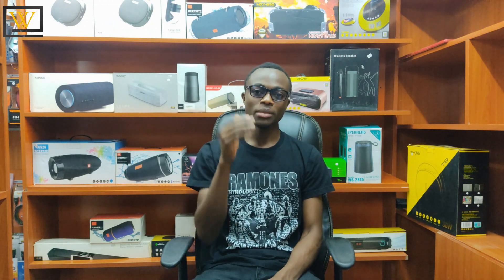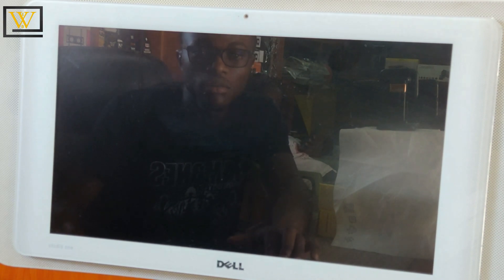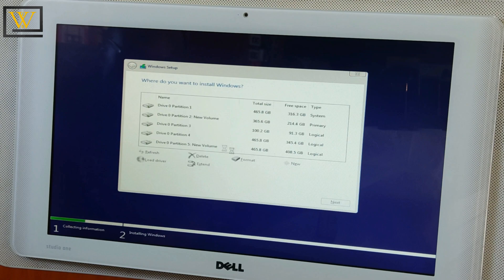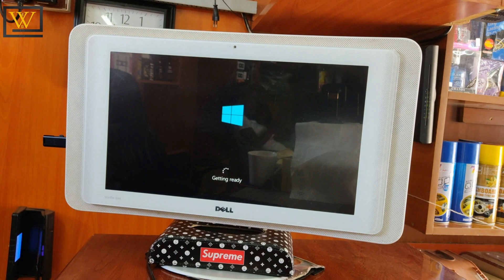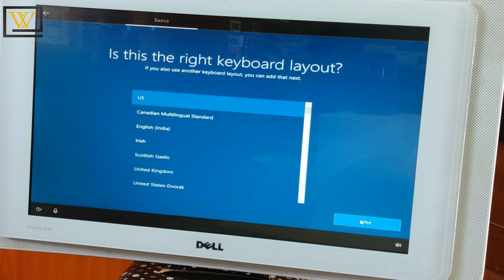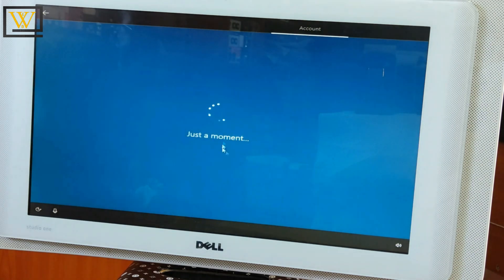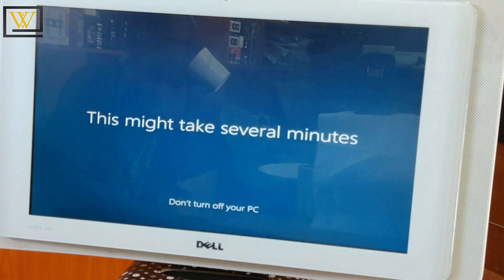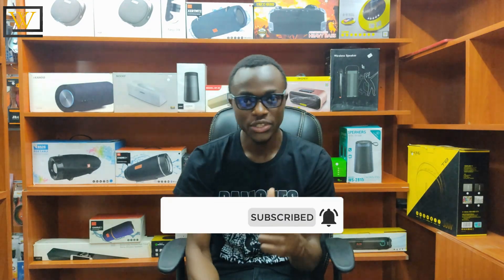Beginners Guide To Install Windows 10 - #2021 complete Steps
This is a complete guide on how to install windows 10 on your home computer, laptop, or an organization
follow these steps as stated

Thank You For Being Part Of this Great Community
Morse Code 😁✌